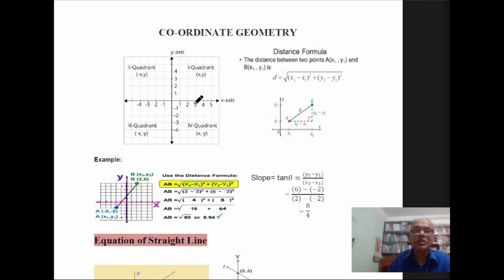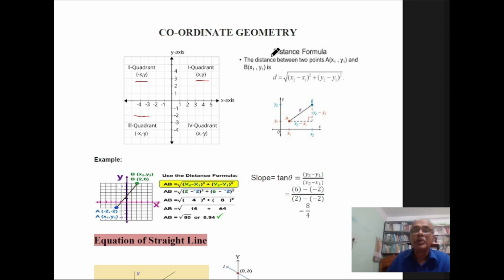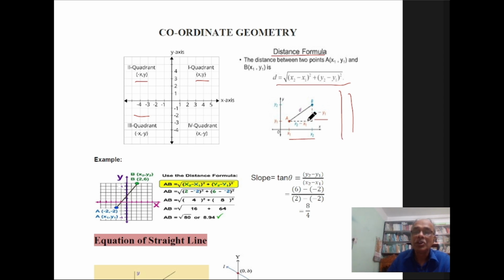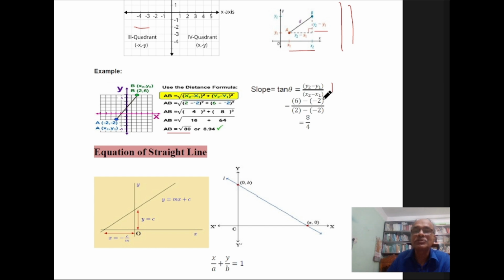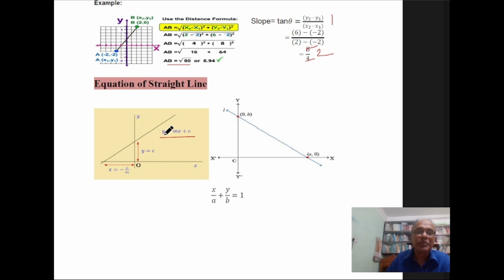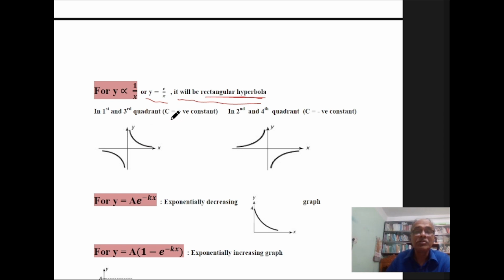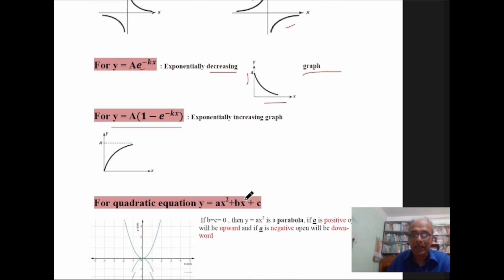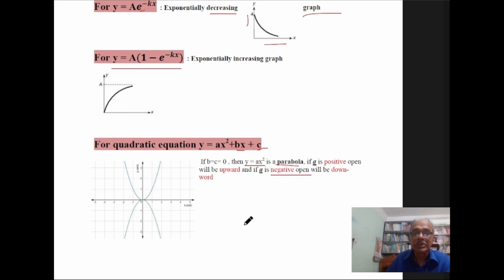Class 11 Physics Chapter 1 | Mathematical Tools Lecture 3 | CBSE 2026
In this lecture, we cover Coordinate Geometry from Class 11 Physics Chapter 1 – Mathematical Tools.
Coordinate Geometry is very important for understanding graphs, motion in a plane, vectors, and problem-solving in Physics.

Distance Formula

Section Formula of a Line

Graphical Representation in Physics

🎯 This lecture is useful for:
✅ WBCHSE / ISC Students
✅ NEET & JEE Foundation Preparation
✅ Students who want strong mathematical fundamentals for Physics

📌 Watch the full lecture for step-by-step explanation and exam-oriented problem solving.